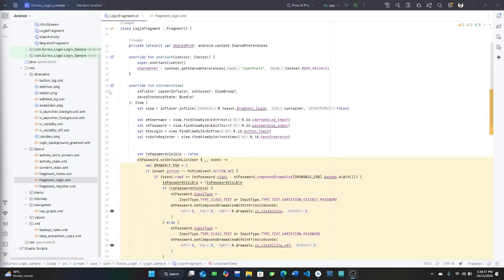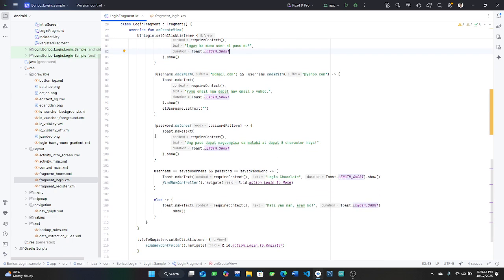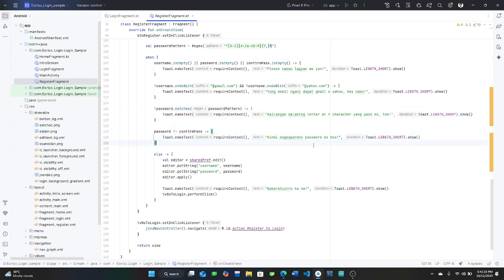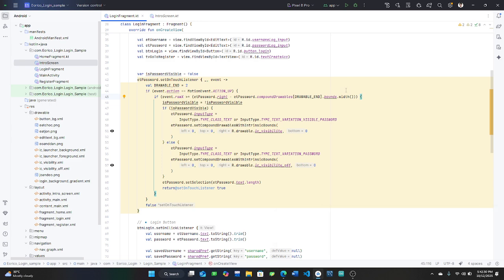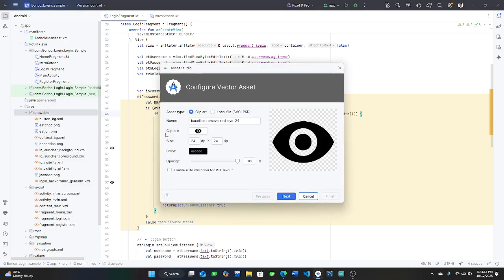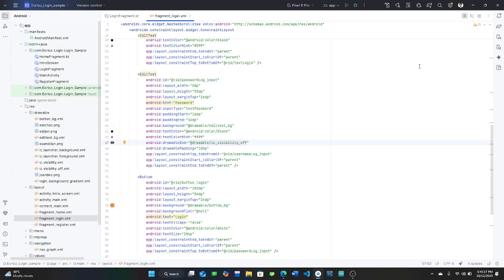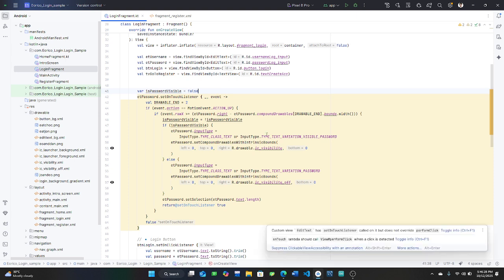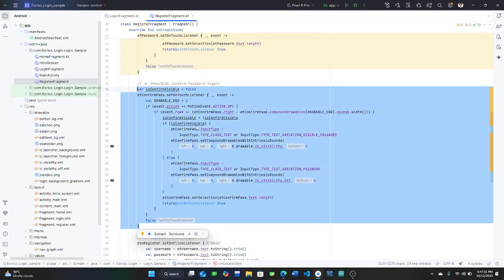Login Sample part 3